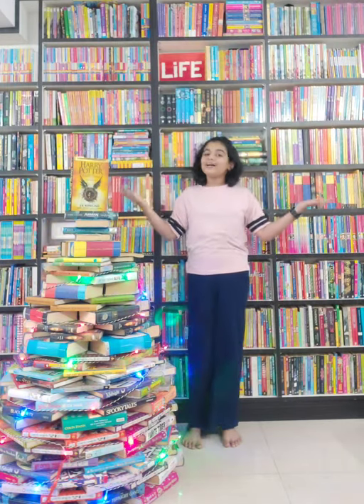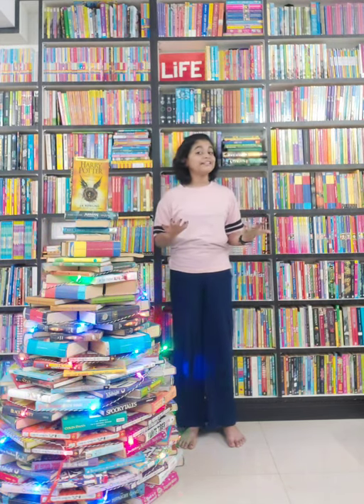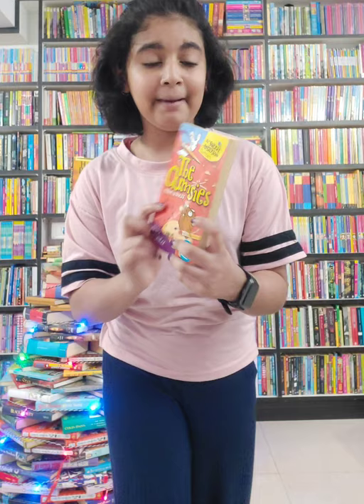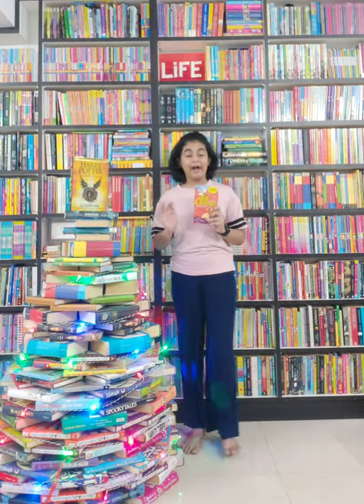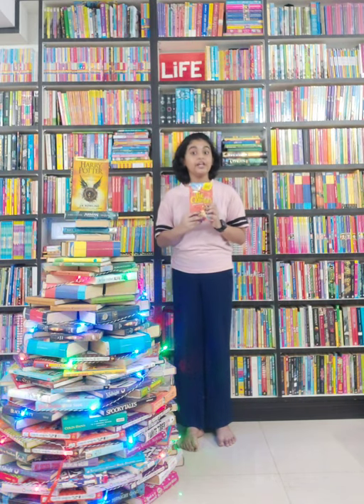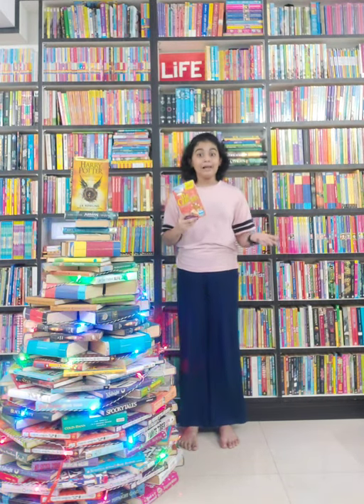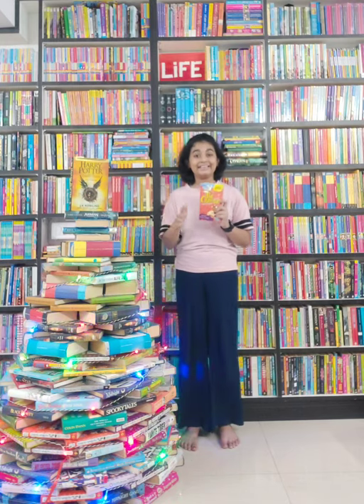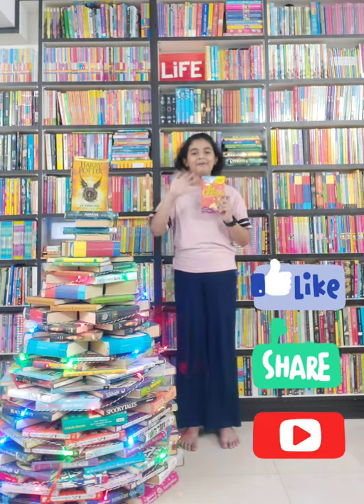The Clumsies Make A Mess by Sorrel Anderson Book review | Booktuber Stasha | Bookmas Day 9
The Clumsies Make A Mess is the first book in the series The Clumsies written by Sorrel Anderson.  It is a short and fun read. If you want to buy this wonderful book, then click on this

I am a 10-year-old voracious reader who loves to be around books, talk about them, and inspire others to read. And in this pursuit, I love to record videos of my reviews, recommendations, and challenges that I keep taking from time to time.